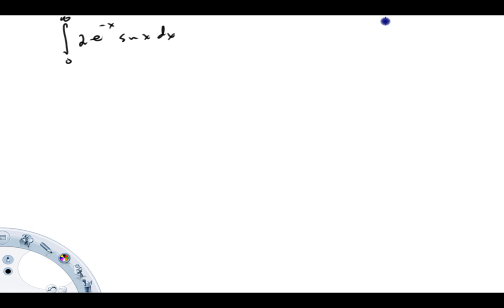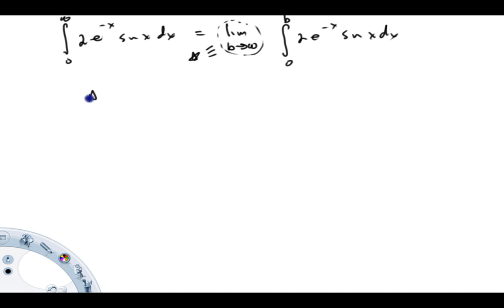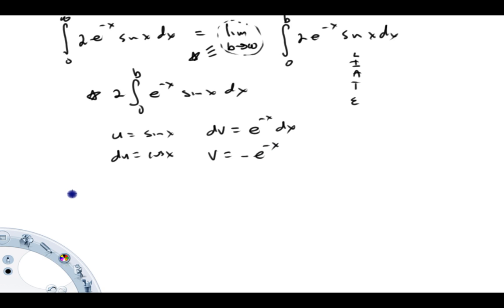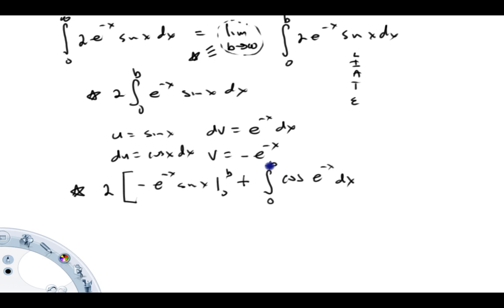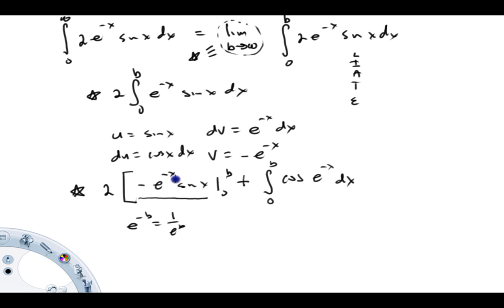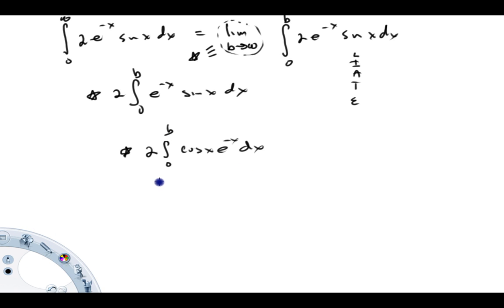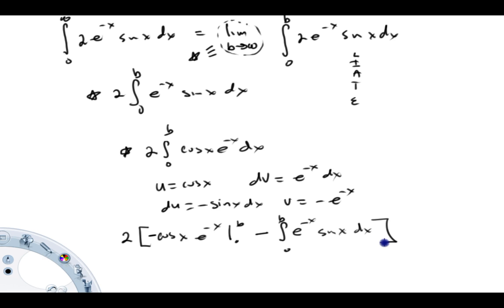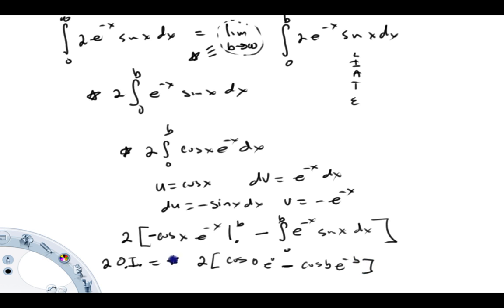improper integral ex